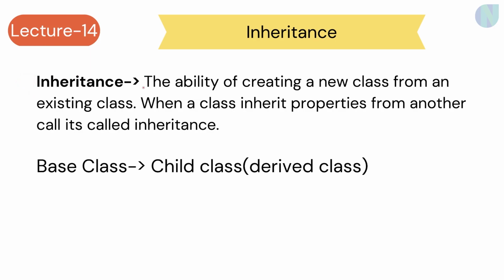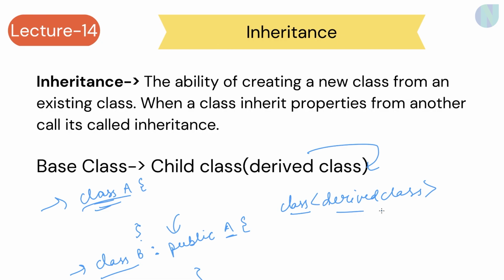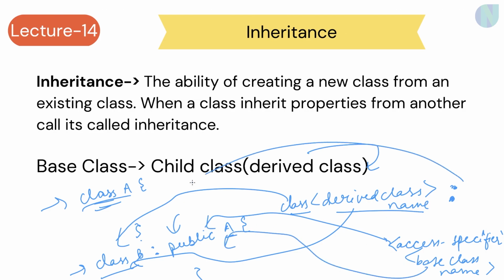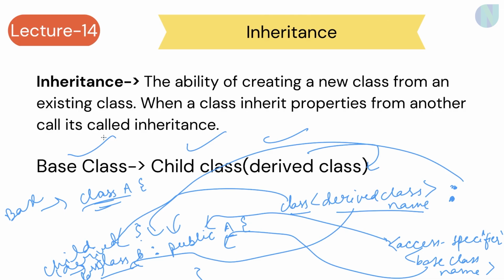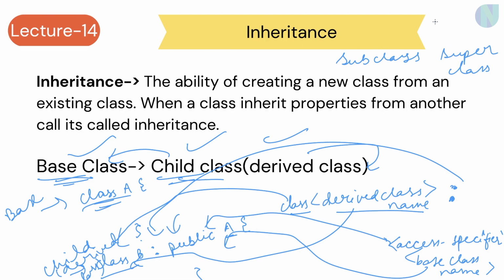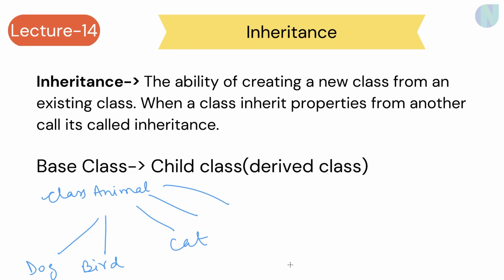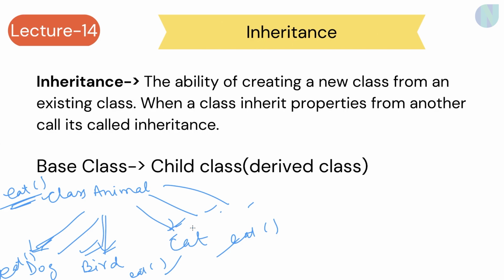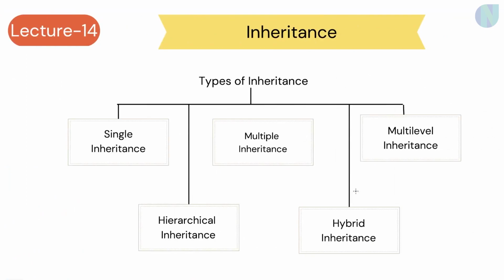Lecture 14 : Inheritance | Complete OOPS Course 2023 | Geekup with Riti | Newton School